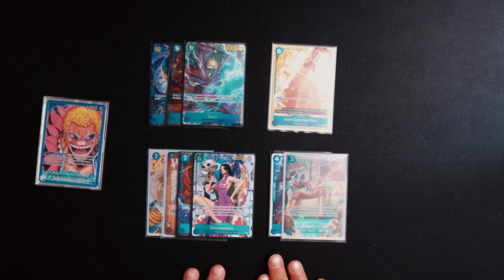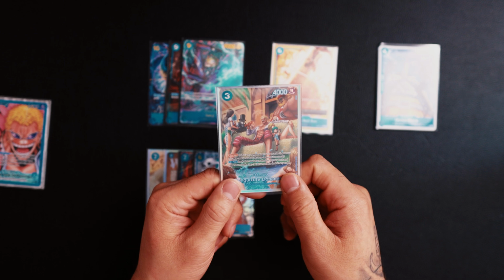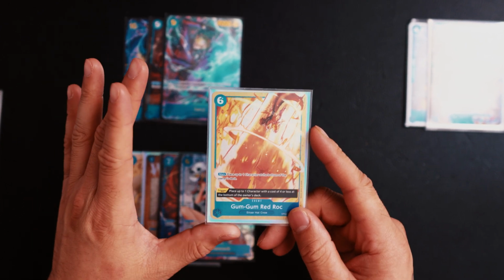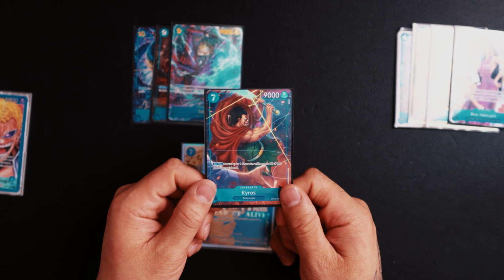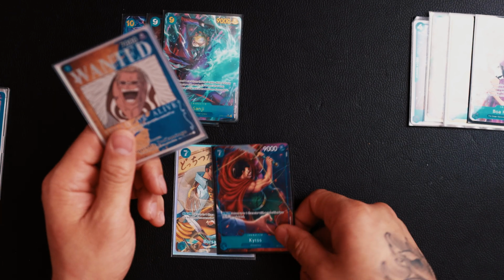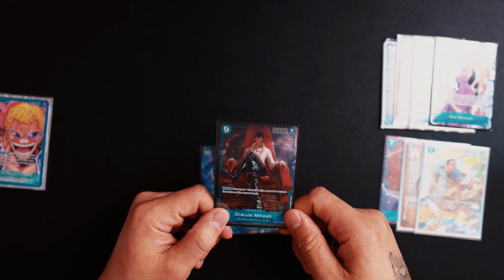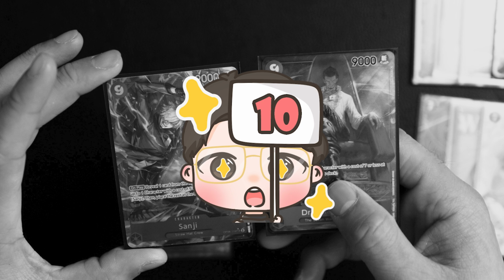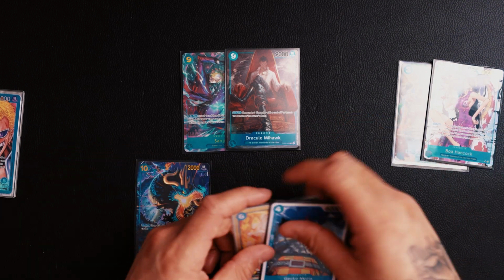Jinbe banned, what now? Blue Doffy JINBE REPLACEMENTS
What do you think? What are some nice tech cards you think might work?

TCGPlayer!
My Favorite TCG Accessories!
Minisnap Cases [for your leaders/commanders]
Dual Deck Box with TRAY (and magnetic cases)!
Clear Oversleevers (to protect your sleeve designs and cards)
Cheap and Effective 4x Deck Box!